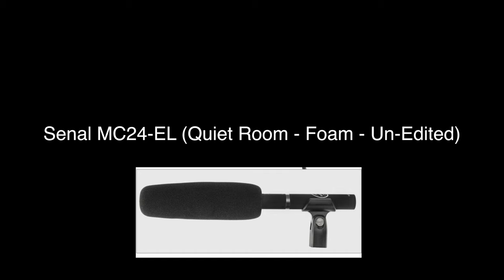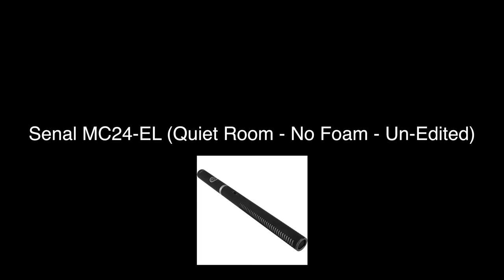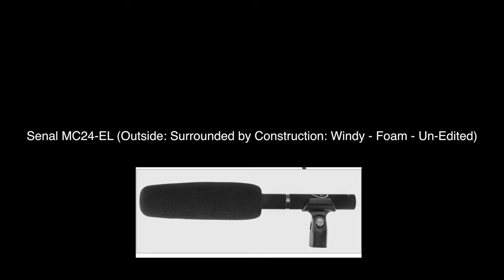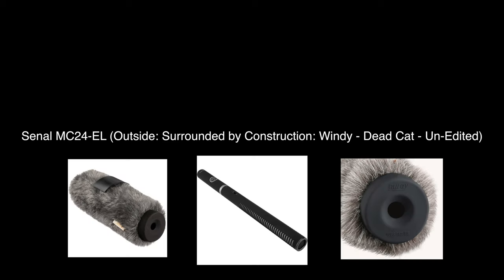Senal MC24-EL Un-Edited Mic Test in Different Environments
Gear Used

Senal MC224EL:

Dead Cat:

Boom Pole

Zoom H5: